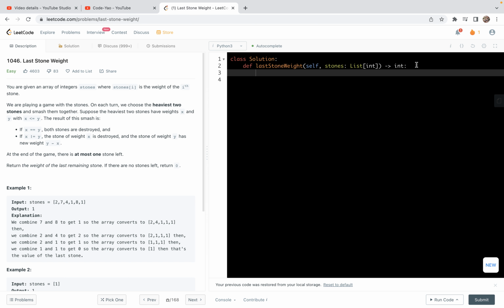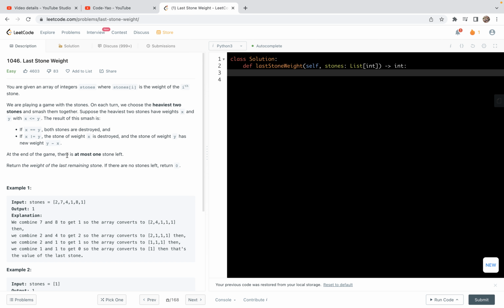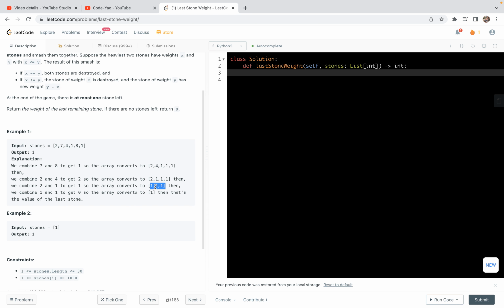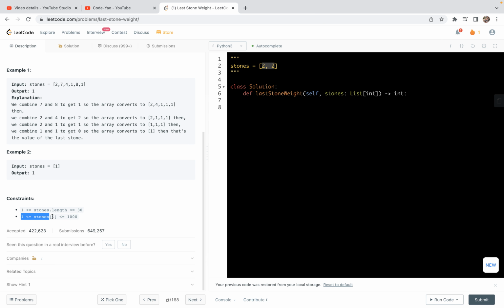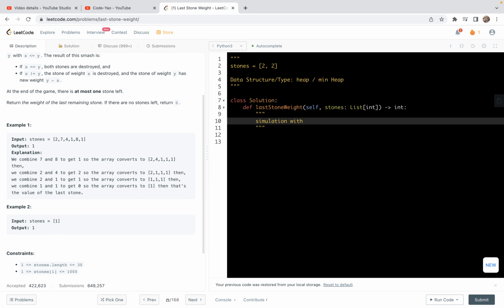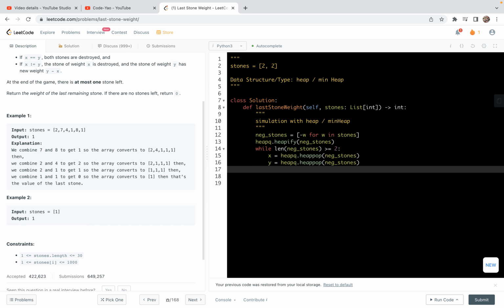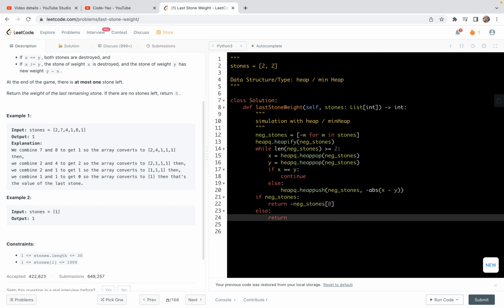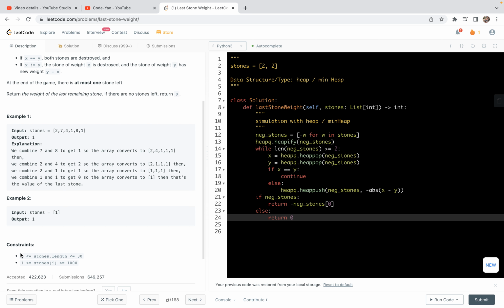leetcode 1046. Last Stone Weight - heap